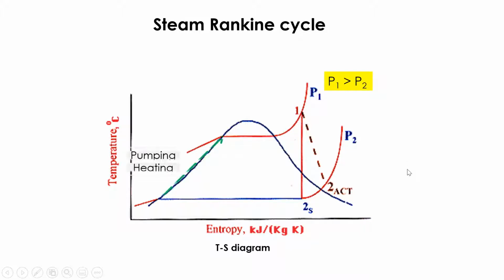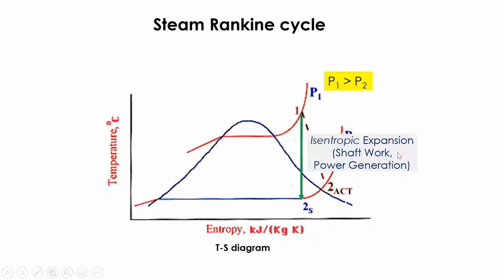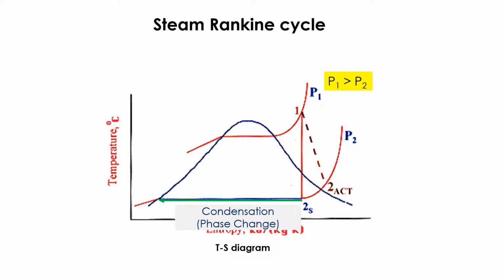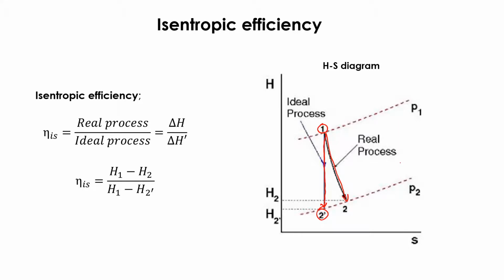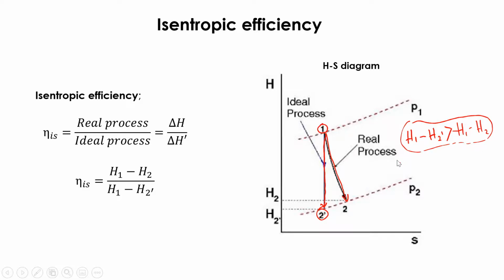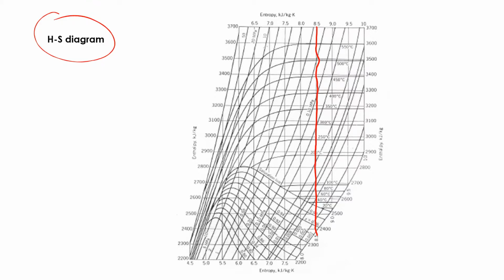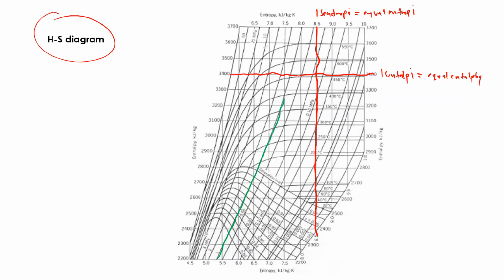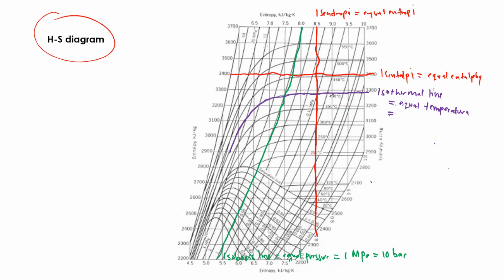Steam turbines - thermodynamic cycles